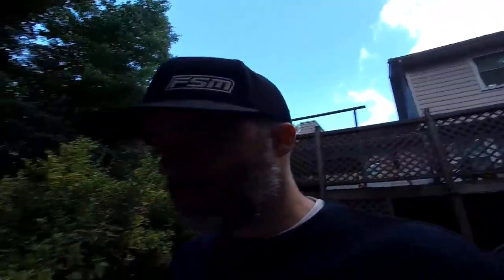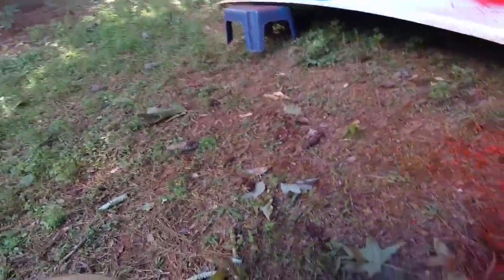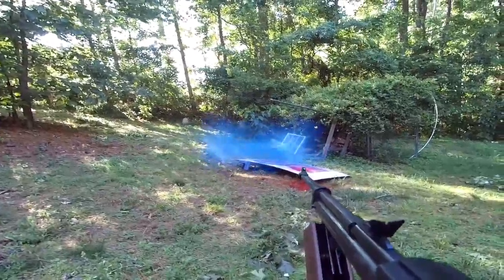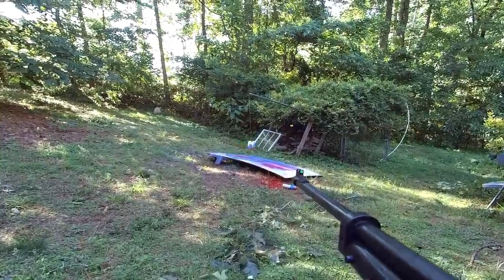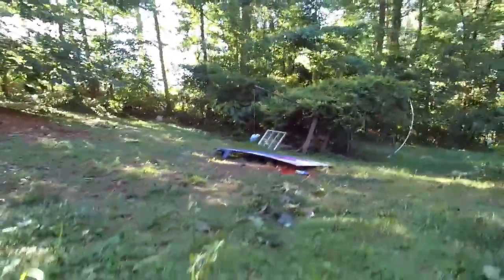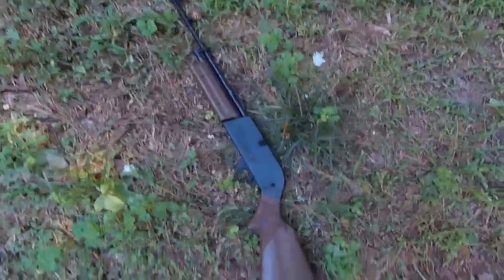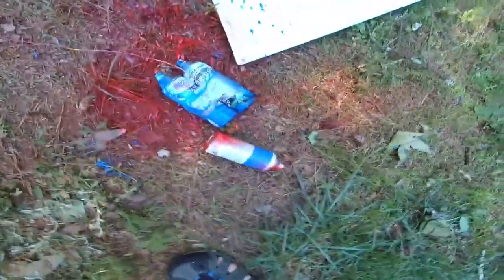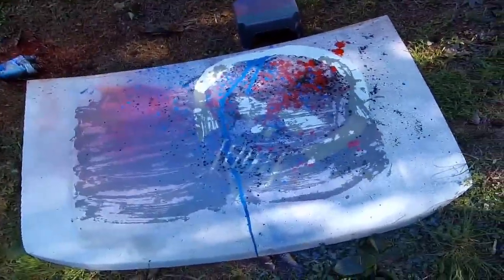Johns Junk Episode: 18 Painting a hood the easy way. Fun too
I decided, at the last second to paint the salvage hood I bought for the Bronco. I haven't swapped it out because the hood on the truck is rusted up and is therefore cooler.
I free handed a design with some blue tape then shot some old spray cans with a BB gun.
Didn't quite get what I wanted but not bad for a first go.